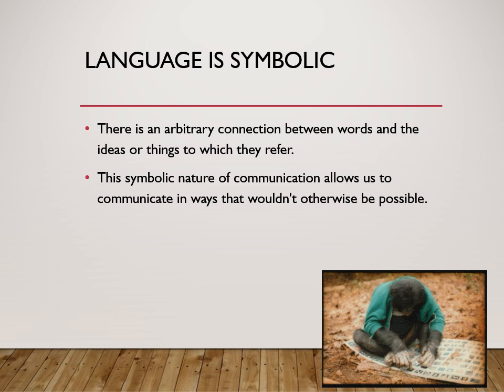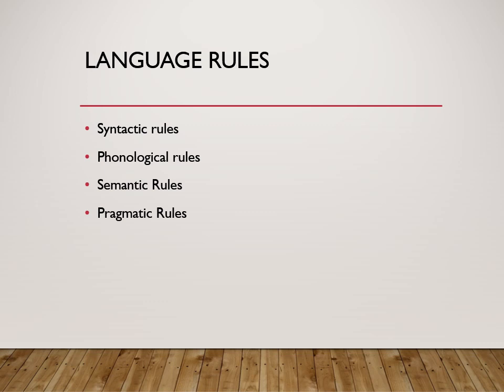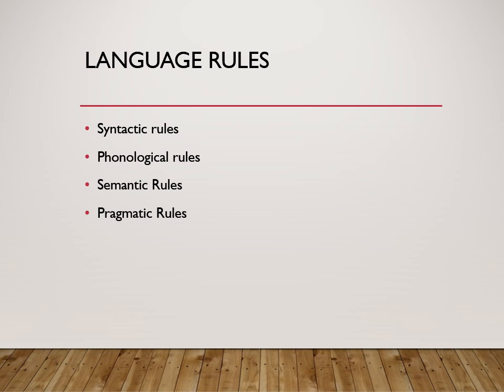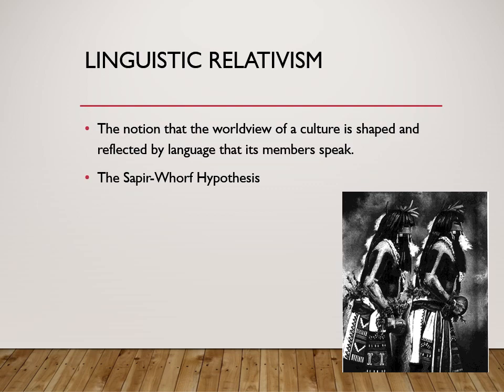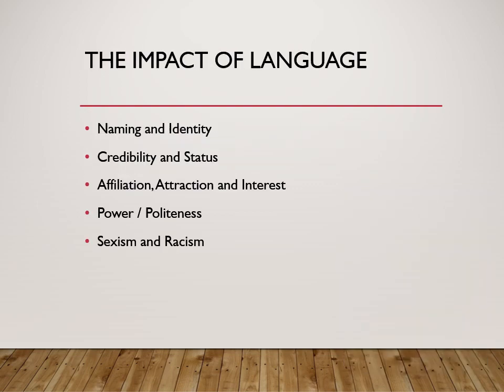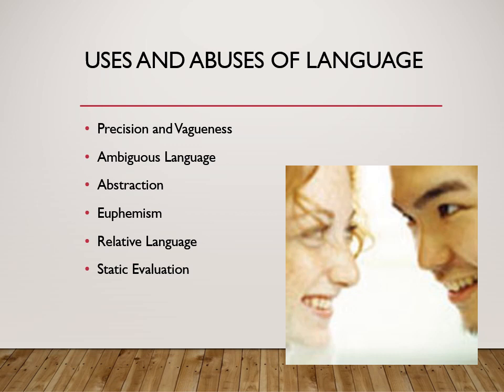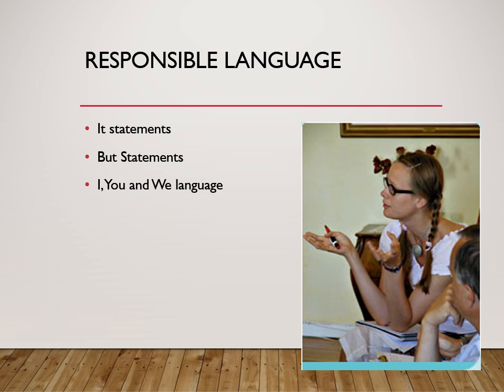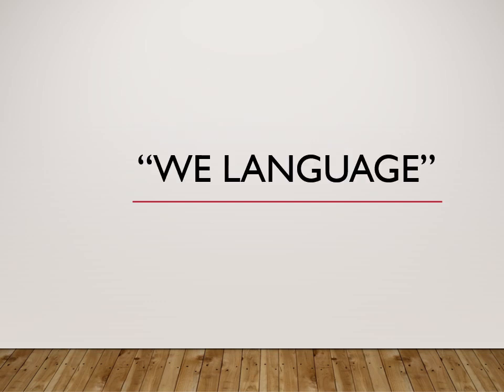Unit Five Virtual Lecture with voice